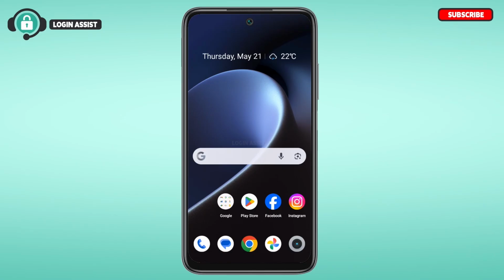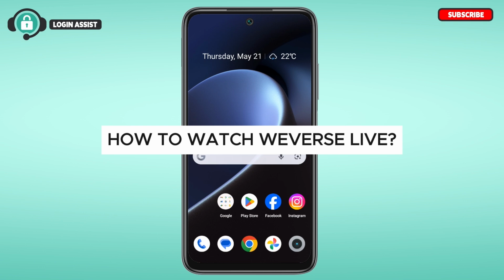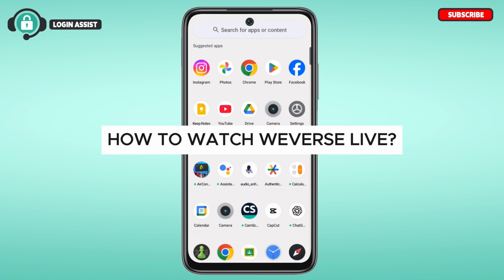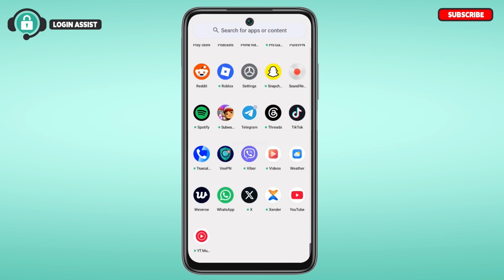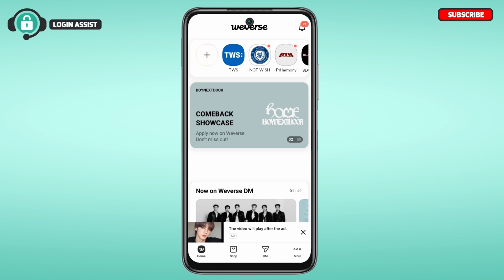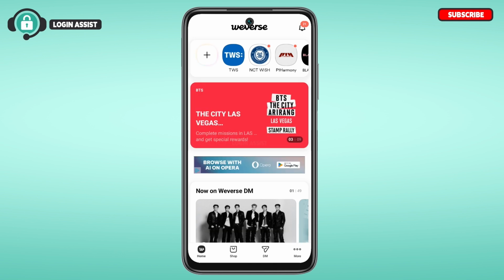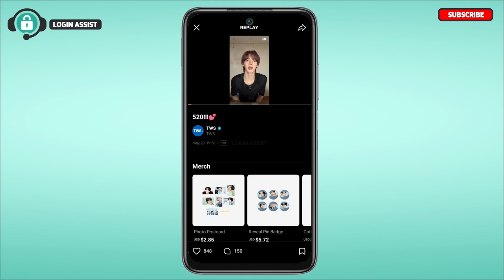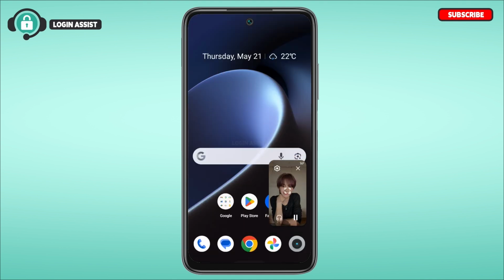How To Watch Weverse Live 2026 | Weverse App Guide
How To Watch Weverse Live 2026 | See Weverse Live | Weverse App Guide

These are the steps to watch Weverse Live:
1: Open the Weverse app and log in to your account.
2: Tap on the community of your choice at the top of your screen.
3: Find the option for Live and tap on it.
4: Then, tap on the Live you want to watch.
With these steps, you can watch Weverse Live.

Watch this tutorial video for the process and steps to watch Weverse Live.